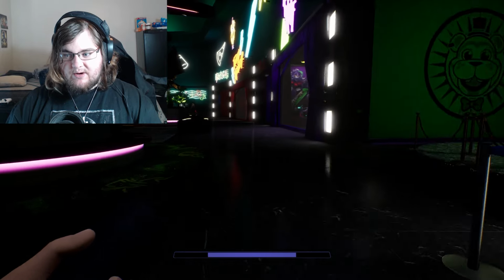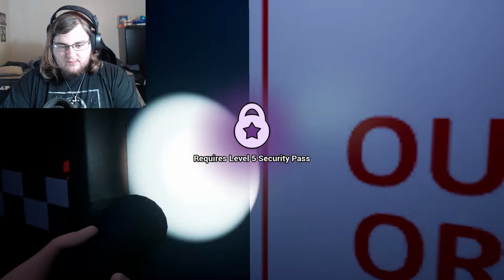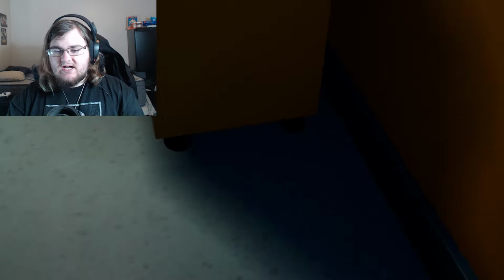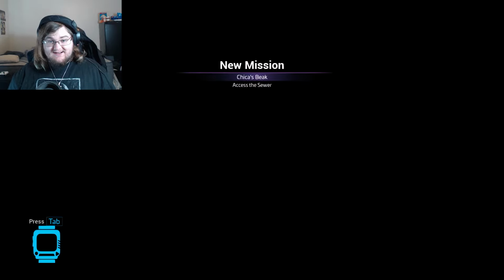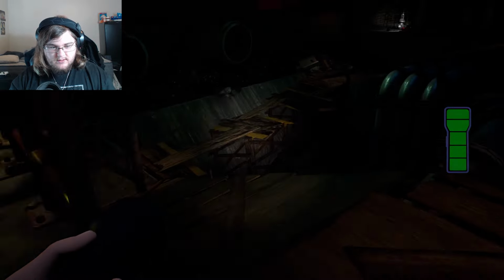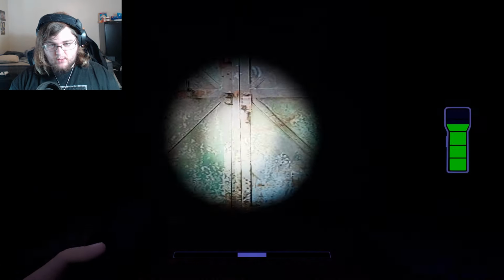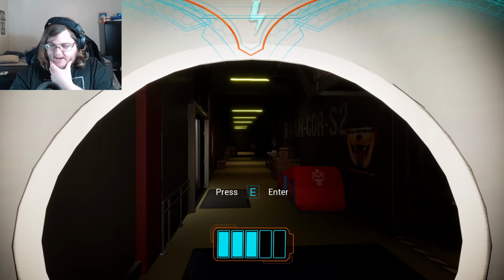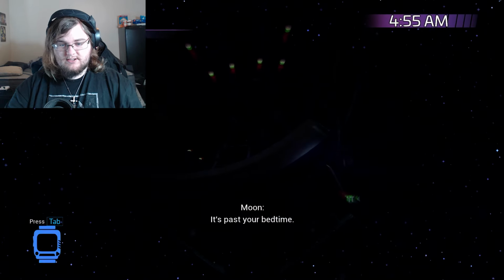CHICA IS T R A S H (literally!~) || Five Nights At Freddy's Security Breach - Part 7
Chica Is Down In The Dumps... LITERALLY!